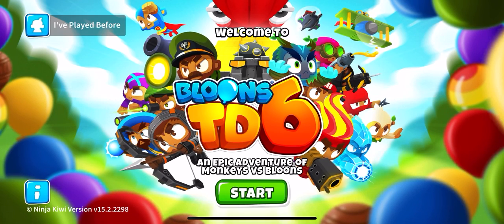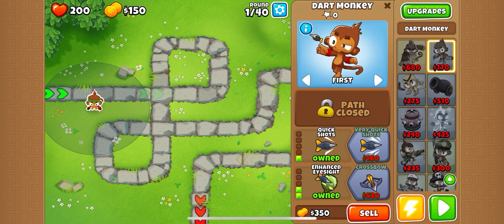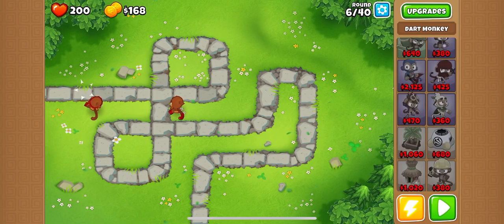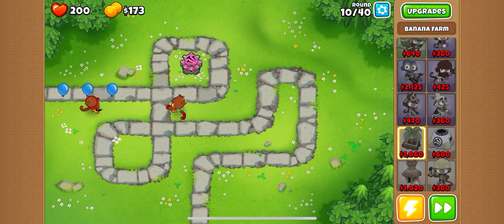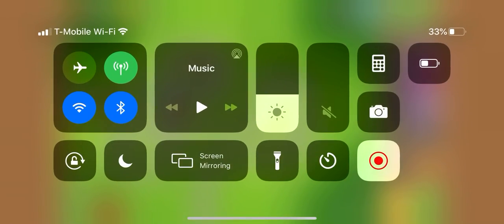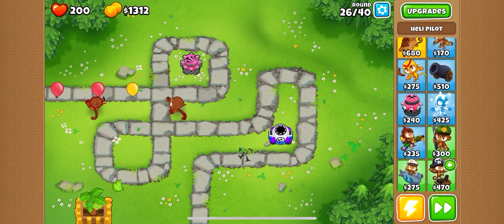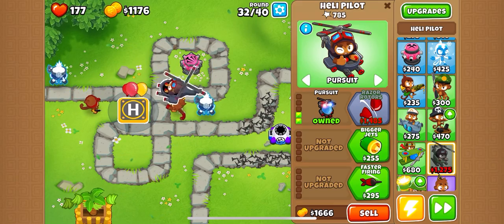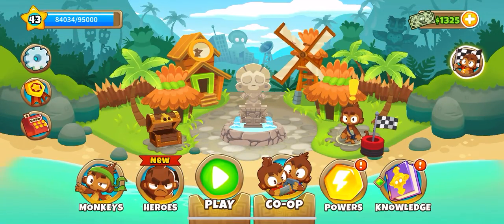New series balloons tower defense 6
I talk about why I’m not doing Minecraft in the video and more about the future of my channel